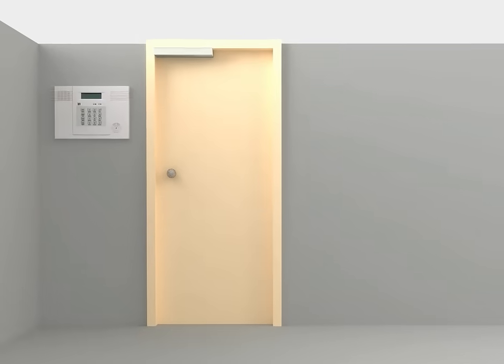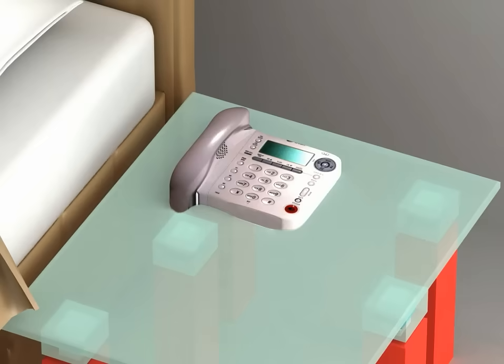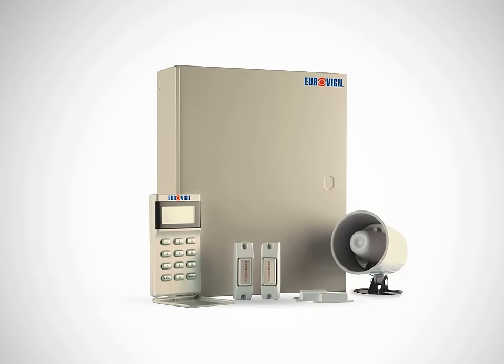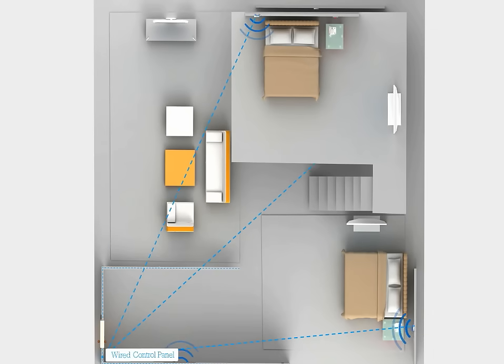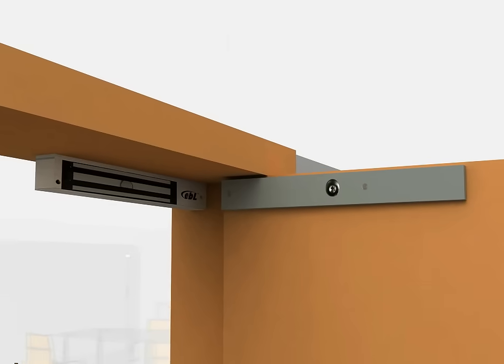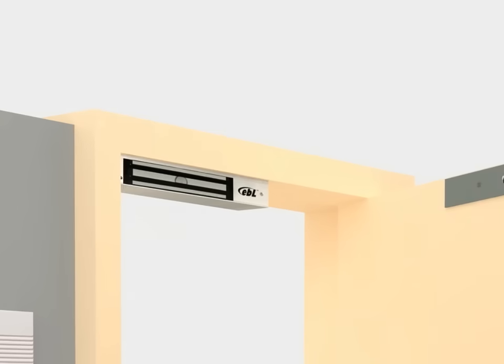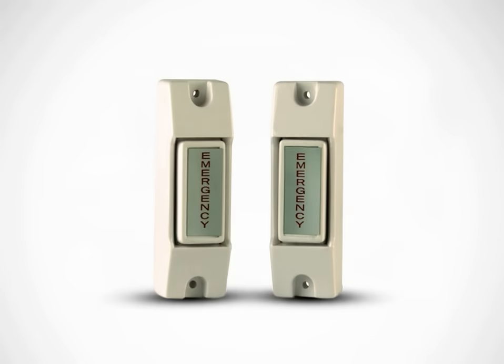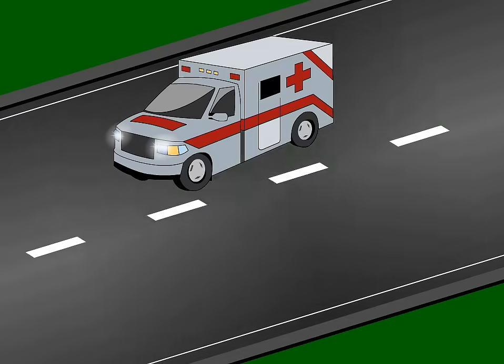Eurovigil : Intrusion alarm systems (wired and wireless)